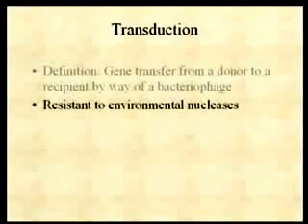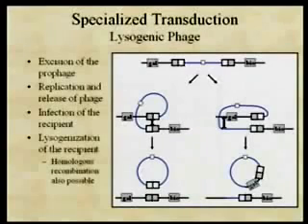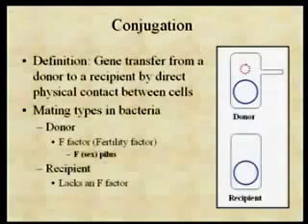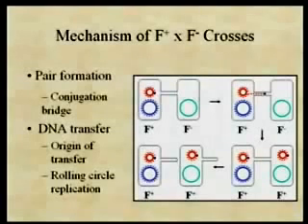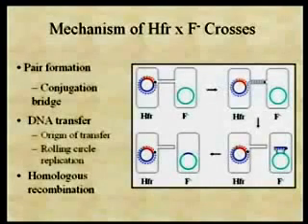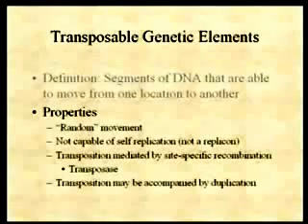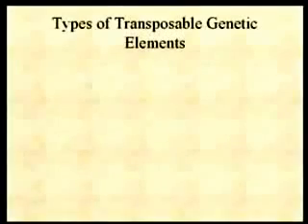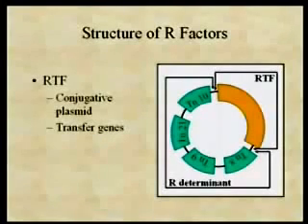2.8. Exchange of Genetic Information-I - Medical Microbiology